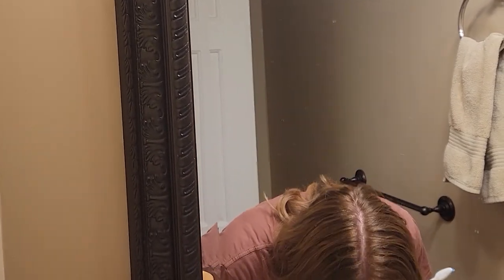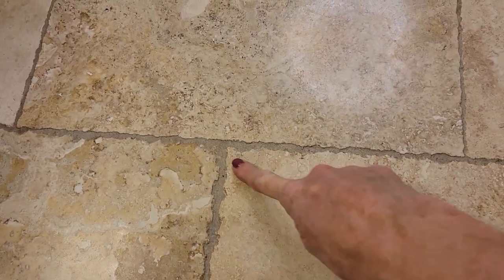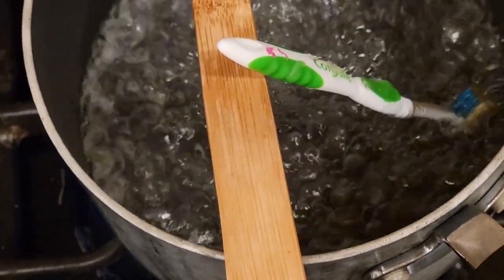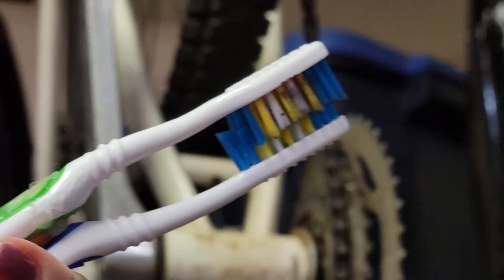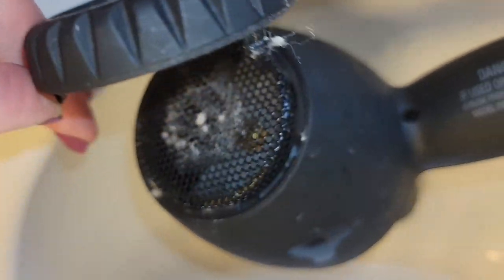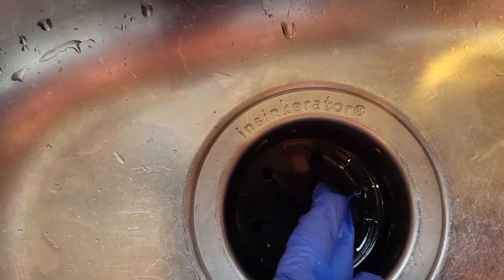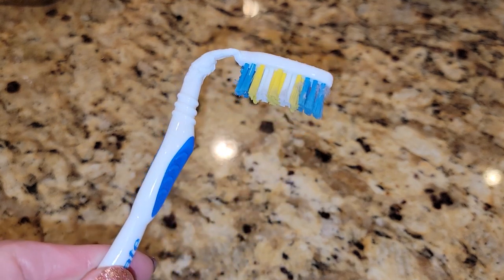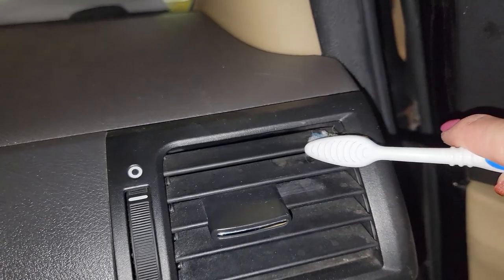⚡THIS⚡ is why you SHOULD NOT throw out your old TOOTHBRUSH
Don't throw away those old toothbrushes.  There are just too many useful things you can do with them.  The possibilities are endless when it comes to cleaning toilets, sinks, grout, and more.  Those little bristles are the perfect size for getting into nooks and crannies where dirt and grime like to hide.  Watch this video to see just a few of the many things you can do with that old toothbrush.

BEST EVER!